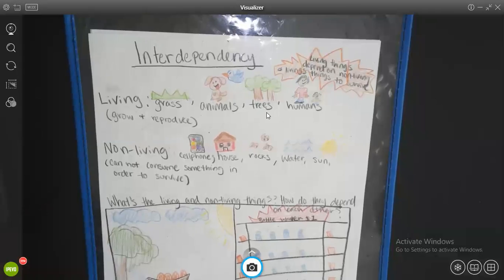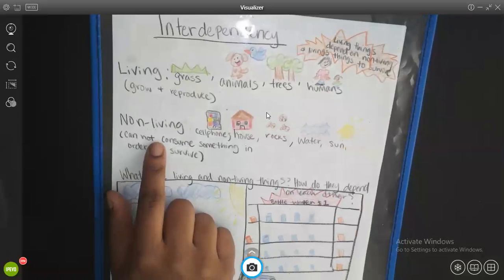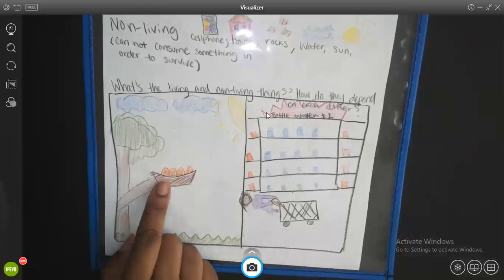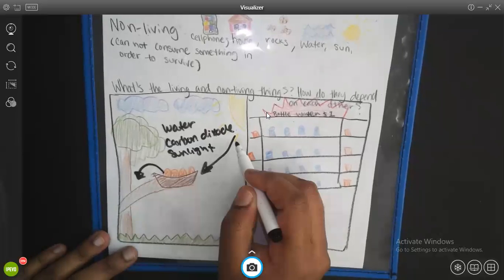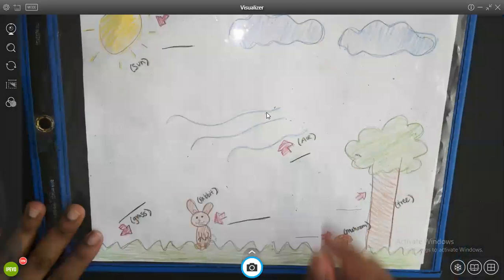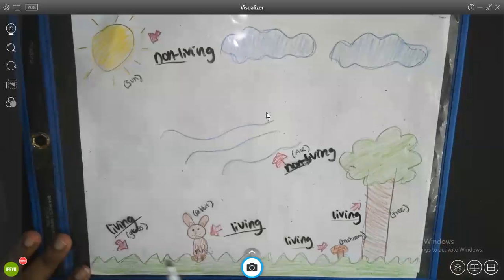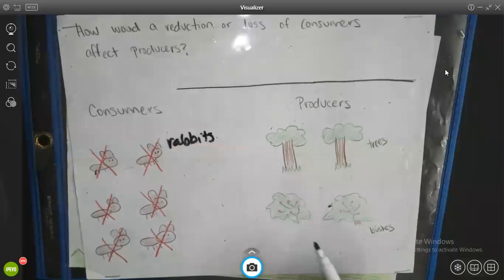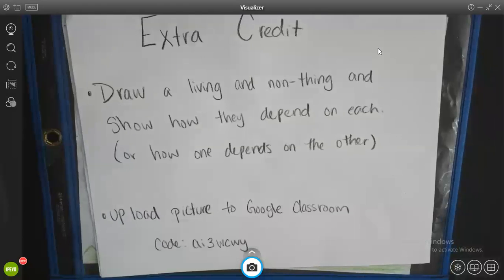Interdependency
Hello 5th grade!

Here is our video for this week. It is a review over interdependency and there is extra credit at the end. Be sure those turn it into the Google Classroom. Class code: ai3wcwy.

Mrs. Adeniji